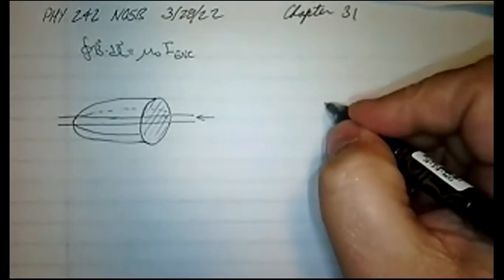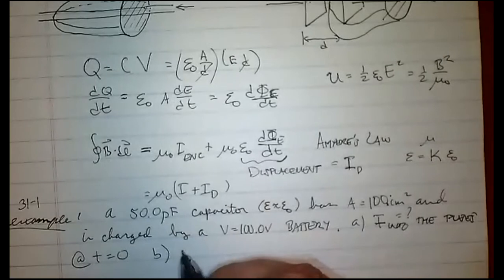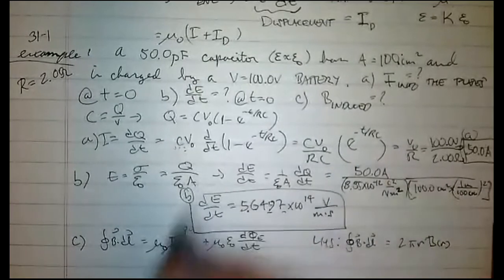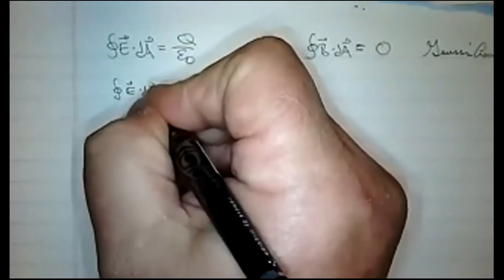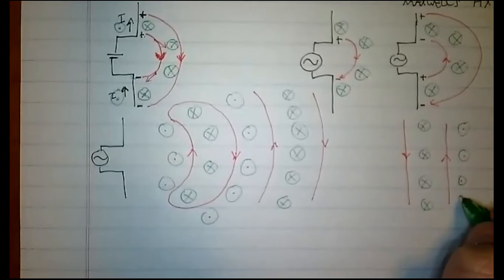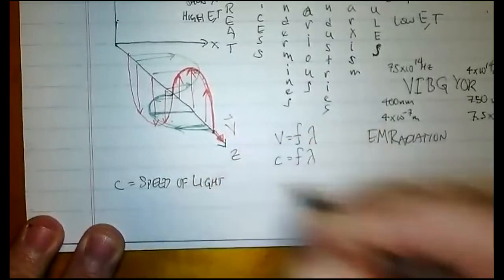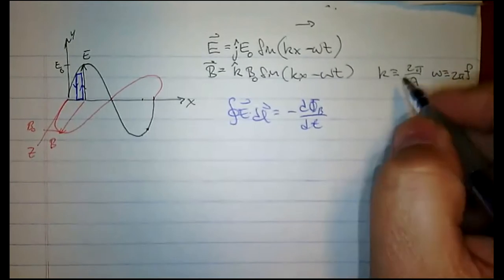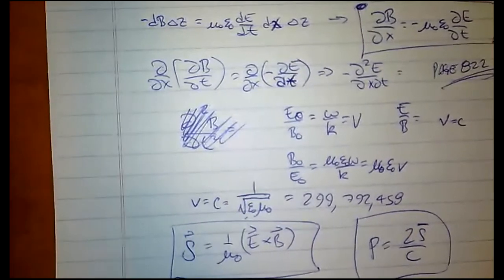How Maxwell Fixed Ampere's Law and EM Radiation